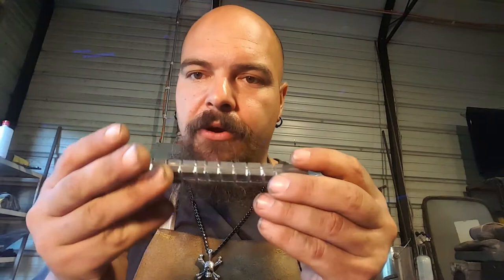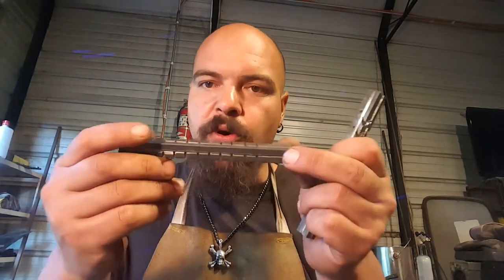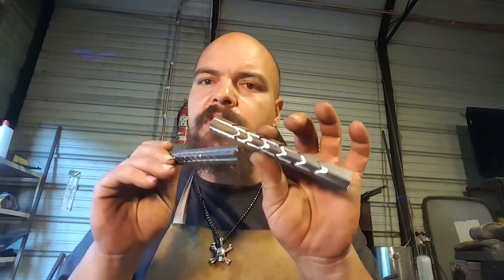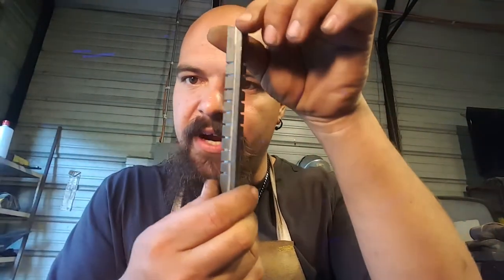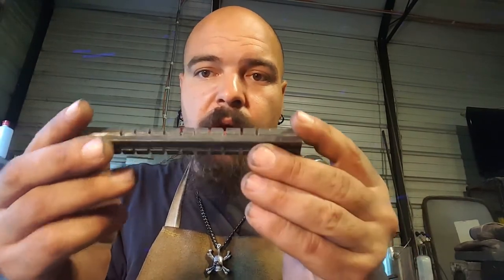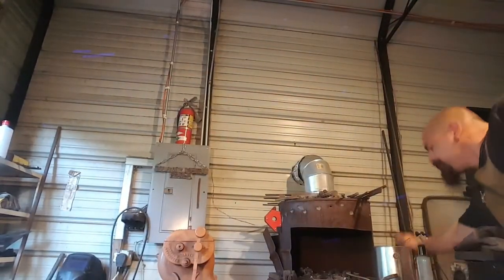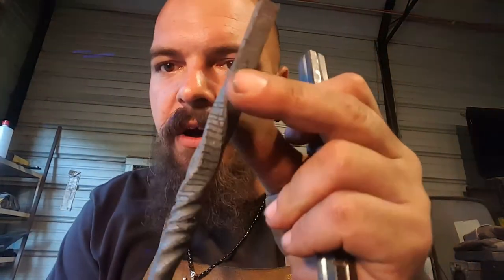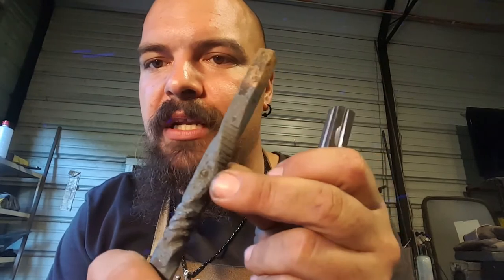IMF Twisted Tutorials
This is the intro video for my Twisted Turorials Series. I will Be adding links here in the description as I add more videos, If you want a specific twist comment below and i will attempt to get a video tutorial made for it.